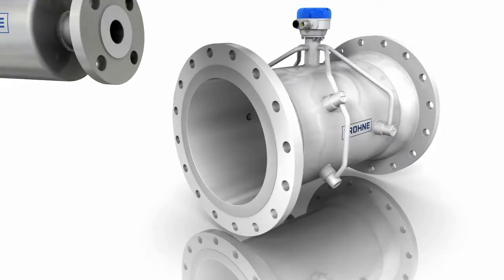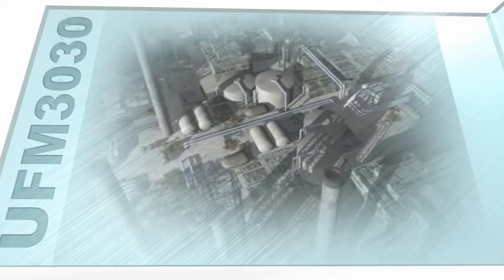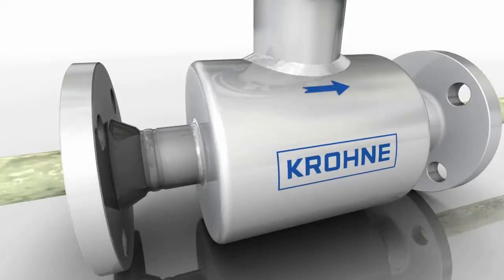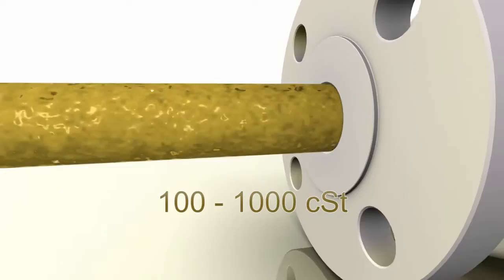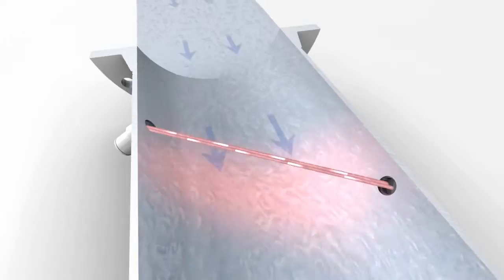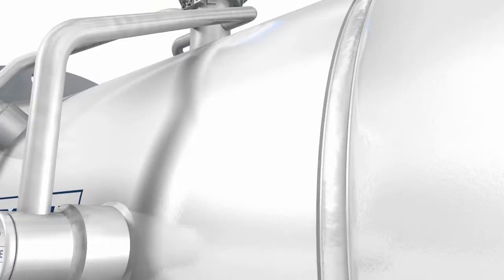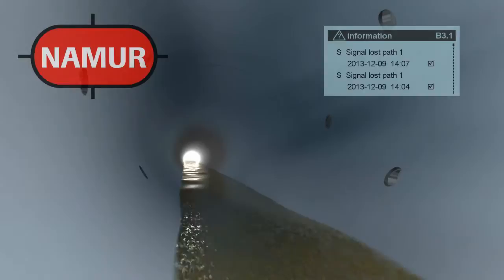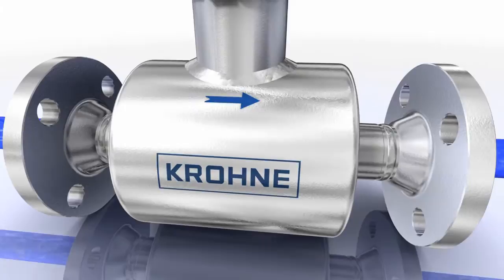OPTISONIC 3400 by KROHNE – Ultrasonic flowmeter for liquids in all industrial applications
OPTISONIC 3400 is a new true multipurpose flowmeter for liquids in all industrial processes. Experience the packed benefits with this

Ultrasonic flowmeter for liquids in all industrial applications
For years KROHNE has been a major supplier for ultrasonic inline process flowmeters for liquids. The new OPTISONIC 3400 continues that tradition in the form of a true multi-purpose flowmeter for liquids in all industrial processes.